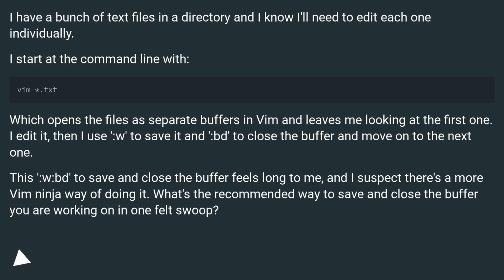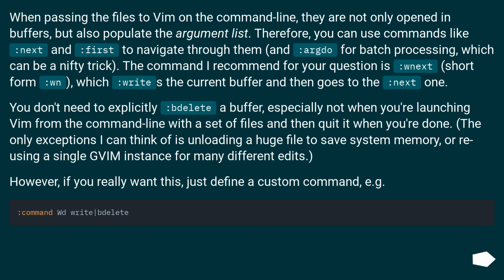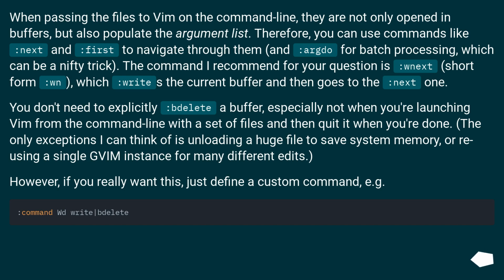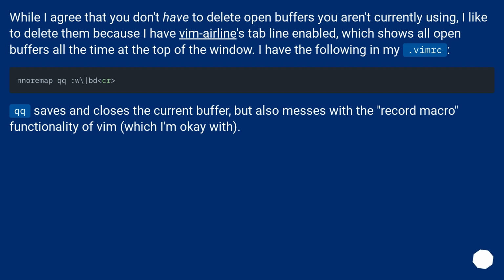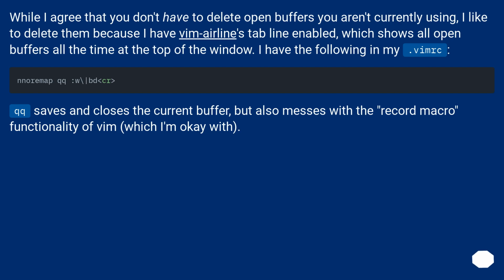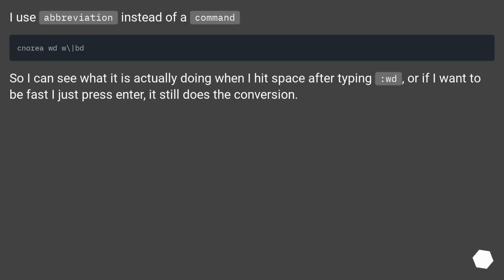Vim - save and close buffer in one command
Chapters
00:00 Question
00:52 Accepted answer (Score 31)
01:58 Answer 2 (Score 5)
02:31 Answer 3 (Score 2)
02:55 Thank you